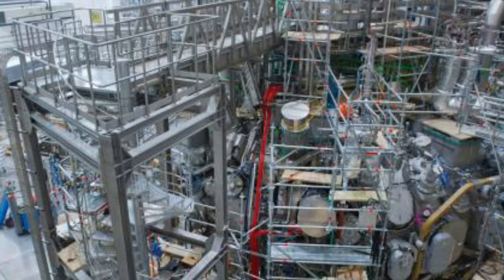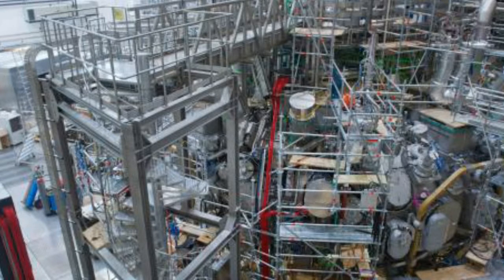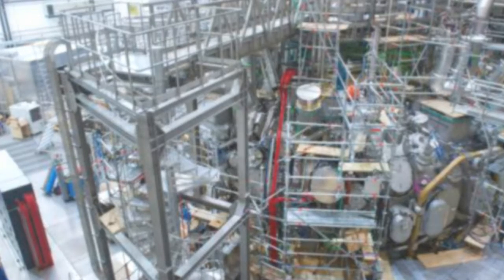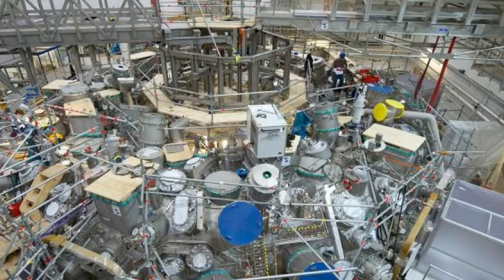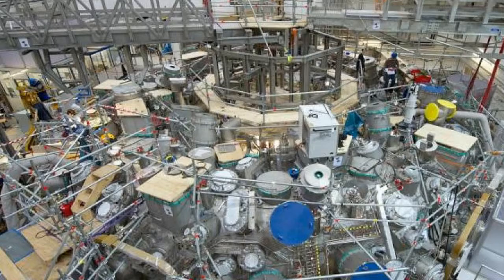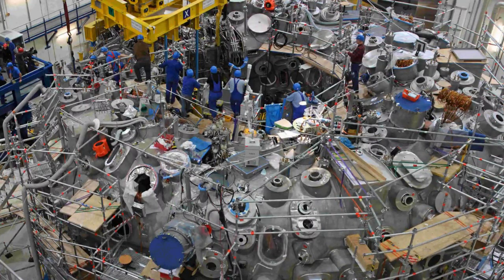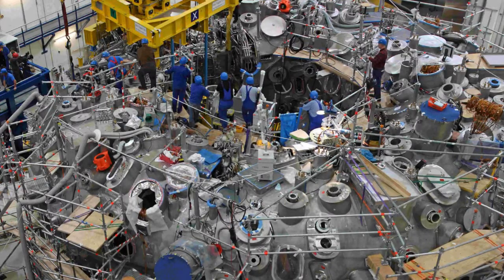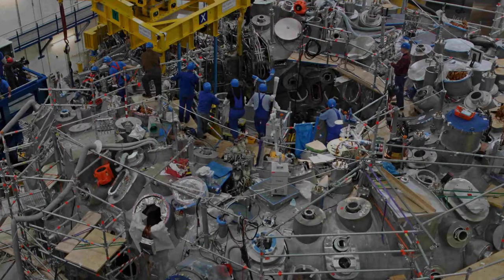The €1billion 'pretzel' that could save planet Earth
The €1billion 'pretzel' that could save planet Earth: Device which 'recreates conditions inside stars' could make fossil fuels redundant